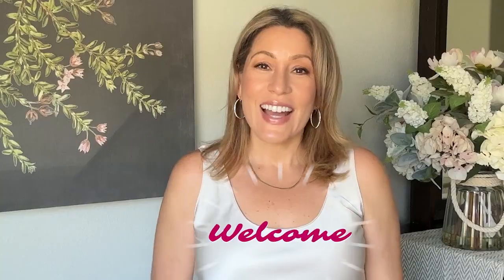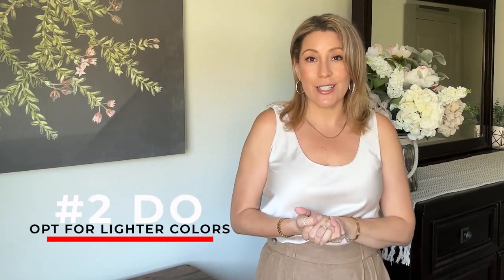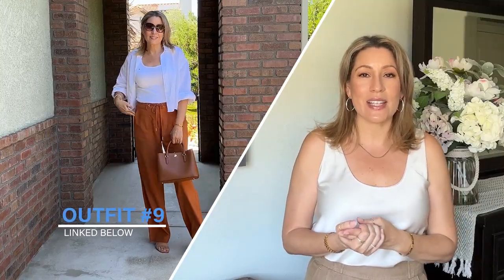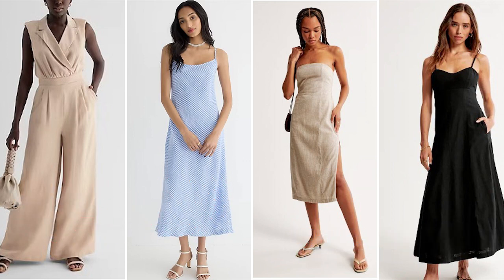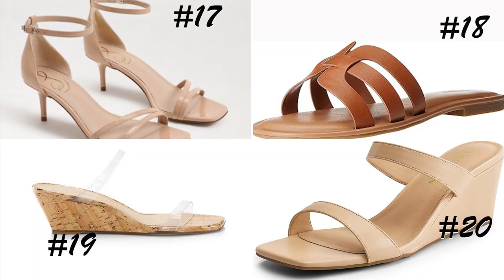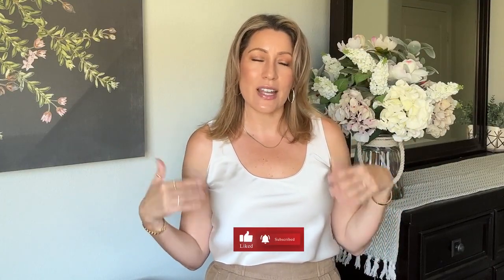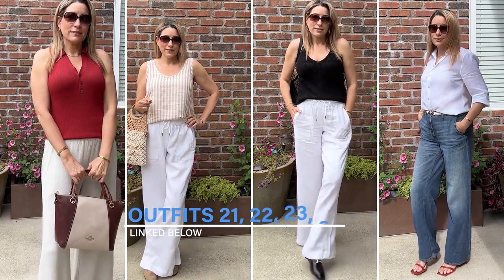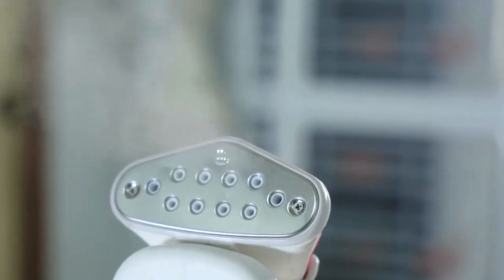10 Linen Tips You Need 👀 Fashion Over 40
Today I’m sharing my top tips about linen! This is your must see guide if you’re new to linen to make sure you look great in it!

**Steamers for Clothes

1️⃣BR Linen Palazzo (sold out) Similar in a blend Amazon
BR Satin Cami (sold out) Similar v neck Amazon

2️⃣Linen Stretch waist pants (sold out) Similar cotton/linen blend
Black Satin Button Down, M
Shoes: Dream Pairs Nude Wedges
Top Handle Straw Crossbody

3️⃣Linen Wide Leg Pant, 10
SUPIMA® & Hemp Tank, M
Similar Linen-Cotton Blazer
Simply Vera Wang Top Handle Straw Bag

4️⃣Linen Pants, Similar 100% Linen
Tank, Similar Ribbed V-Neck Tank Top
Eyelet Button Up Shirt similar
Loafers similar
Parker Medium Leather Shoulder Bag

5️⃣TH Ribbed White Tank Top, L
Linen Wide Leg Pant, 10
BR Linen Button Down, M

Undergarments for white/light linen pants:
-3 pack Biker Shorts
-Women's Slip Shorts

6️⃣Gap Linen-Blend Tiered Maxi Dress, M
Linen Tunic Button Down S,
Shoes: Stuart Weitzman PVC Sandals
Purse: Coach, Mollie Tote 25 In Straw
7️⃣2 pk White Tank Top L
Retreat Linen Short M,
Shoes: Stuart Weitzman Wedge Sandals
Purse: Loewe Basket Bag
*(similar for less)
8️⃣Mango Denim Maxi Skirt M,
Linen Blend Button Down M,
Ralph Lauren Leather Small Marcy Satchel
Frankie4 Faye Tan Reptile Loafers
VLOGO Reversible Leather Belt
9️⃣Naomi Linen Wide-Leg Flare Pants
TH Ribbed White Tank Top, L
🔟Reformation Mason Linen Pants
1️⃣1️⃣Gap Linen-Cotton Pleated Pants
1️⃣2️⃣BR HIGH-RISE LINEN-COTTON PANT
1️⃣3️⃣Linen-Blend Wide Leg Blazer Jumpsuit
1️⃣4️⃣Gwyneth slip dress in linen
1️⃣5️⃣Strapless Linen-Blend Midi Dress
1️⃣6️⃣Linen-Blend Sweetheart Midi Dress

SHOES to wear with linen:
1️⃣7️⃣Sam Edelman Peonie Kitten Heel
1️⃣8️⃣The Drop Monika Flat H-Band Slide Sandal
1️⃣9️⃣Stuart Weitzman PVC Wedge Sandals
2️⃣0️⃣Dream Pairs Nude Wedges
LINEN CARE:
Over The Door Hanger - Door Rack
**Steamers for Clothes
Tide Stain Remover for Clothes, Pocket Size
Fels Naptha Laundry Bar Bundle
2️⃣1️⃣Linen Pants, Similar 100% Linen
Cassi Sweater Polo Tank
Nude Naturalizer Everly Pumps
Purse: similar Kacey Satchel In Colorblock
2️⃣2️⃣Linen Wide Leg Pant, 10
Linen Scoop-Neck Tank 8,
Loafers similar
Vintage Macrame Convertible Shoulder Bag
2️⃣3️⃣Athletica Linen Wide Leg Pant, 10
SHOES: Gucci Princetown Leather Mules
Purse: GG Bees Small Padlock Tote
2️⃣4️⃣Denim, Similar Hepburn High Rise Vintage Wide-Leg Jeans
NO-IRON White Linen Tunic, S
Small Red Purse, similar
Shoes: Chinese Laundry Yaya

That means IF you buy something through one of my links, I may make a small percentage of revenue, at no additional cost to you of course. Thank you for supporting me and my mission to help make style and shopping simple.